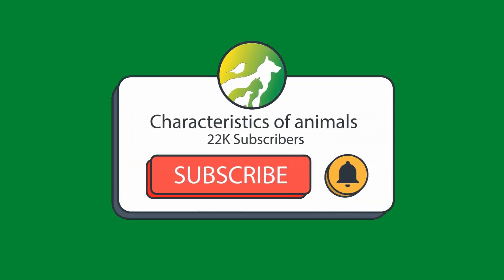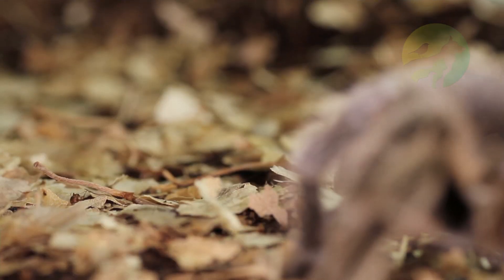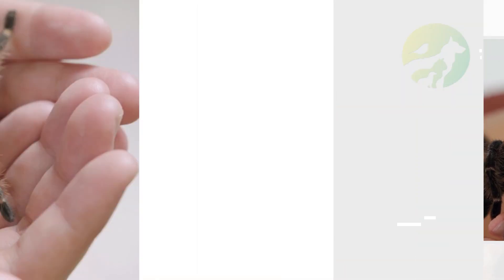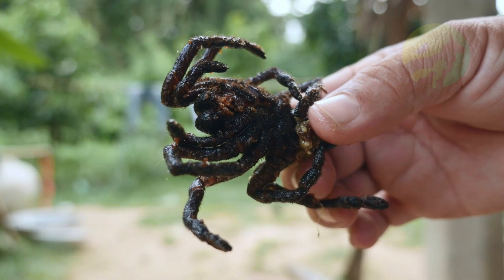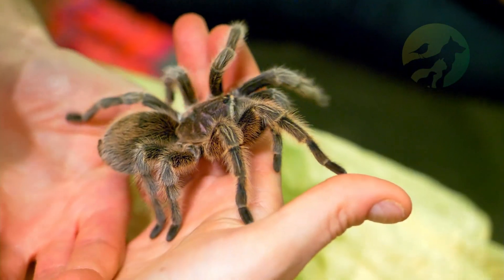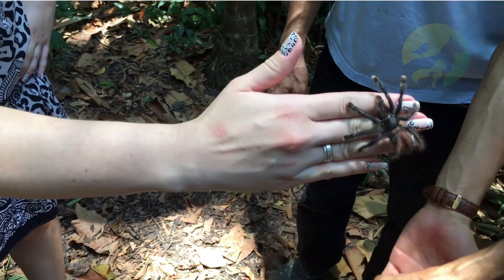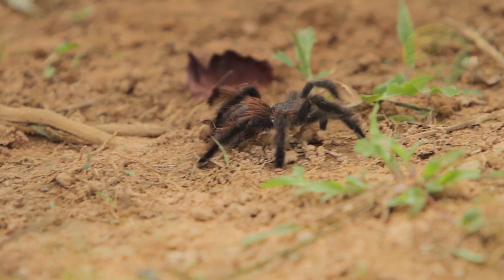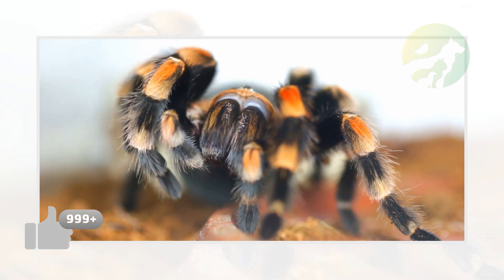Learn The Tarantula Classification - Characteristics of Animals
In This Video, Get To Know: Learn The Tarantula Classification - Characteristics of Animals

Theraphosidae is a family of spiders, which includes a genus known as tarantulas or crabs, which are characterized by having long legs with two claws on top and a mucus-covered body.

Tarantulas live in tropical and subtropical regions of the Americas, Asia, Africa and the Middle East. As they grow, they have a break in the skin called ecdysis.

Despite their size and unsightly appearance, tarantulas are relatively harmless to a wide variety of humans as they do not produce harmful toxins in humans, so they end up being raised as pets.

One of their defenses is the itchy hairs on their backs and abdomen, which irritate a potential attacker's skin.

↪ Previous Video:
Learn The Butterfly Classification - Characteristics of Animals